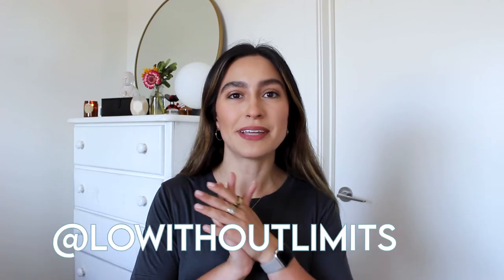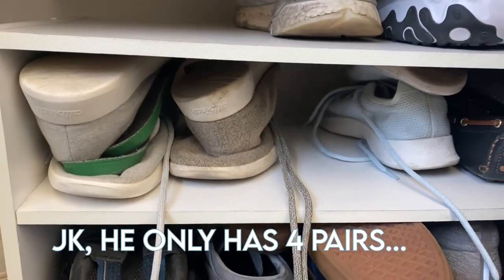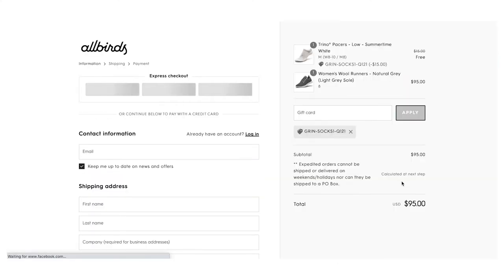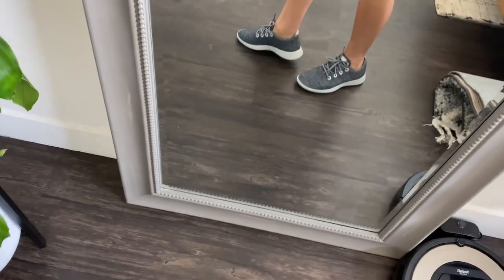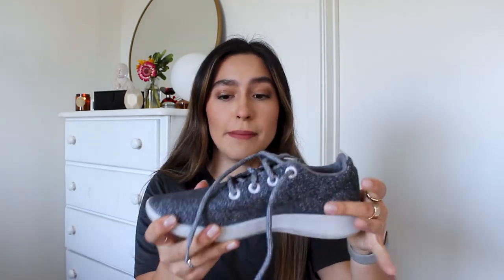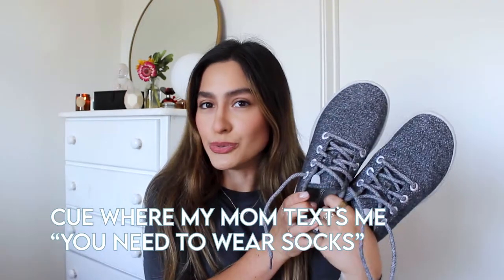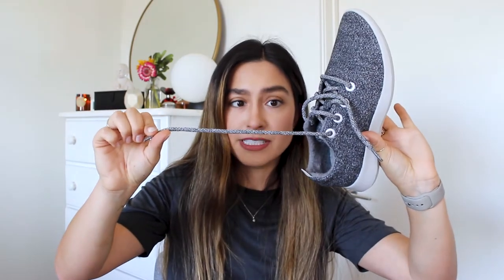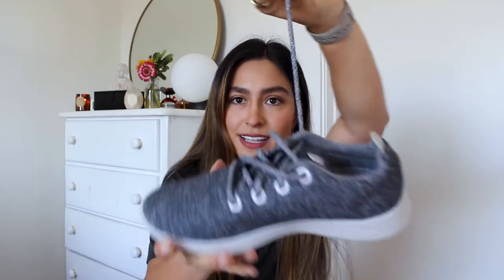Allbirds Review: My Thoughts on the Wool Runners and Sustainable Company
Hi everybody, in this video I’m going to be reviewing my new Allbirds runners and the company as a whole! I share what I think of the shoes themselves as well as the materials that Allbirds uses to create them and all of their other products. If you don’t know about Allbirds, this video shares all that they offer from various shoes, clothes, and their basics as well as what they’re doing to be a sustainable company. Enjoy!

THINGS MENTIONED…

(Don’t forget to add a pair of socks to your cart to get them for FREE!)

PLUS…

ABOUT LO
Hey everybody! My name is Lauren Nowicki but with Lauren being such a common name, I like to go by Lo (or sometimes just my last name). This channel will feature videos focused on healthy meals and snacks, working out and fitness, wellness tips and tricks, and my travel adventures! Learn more about me and see past videos and posts at LoWithoutLimits.com